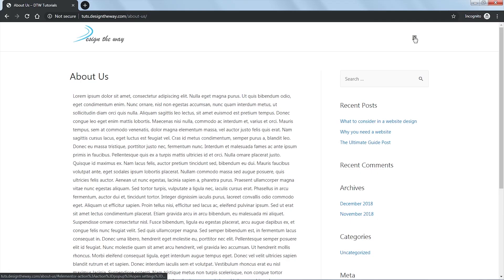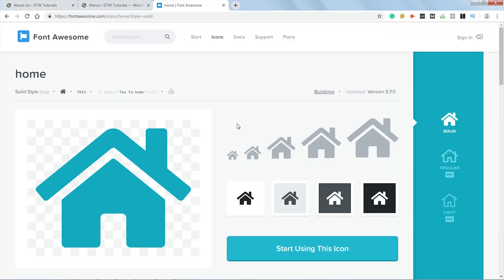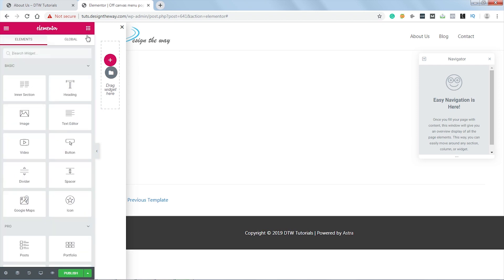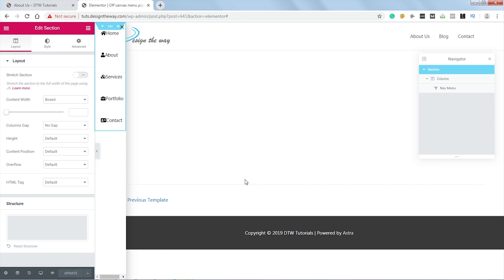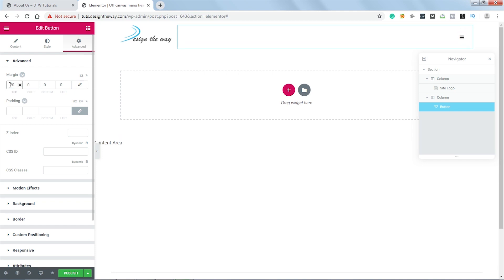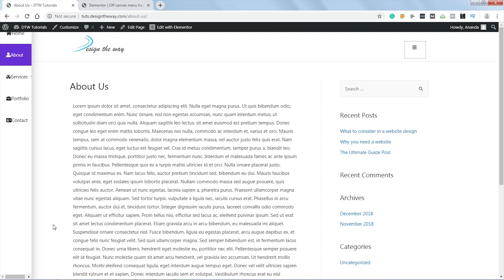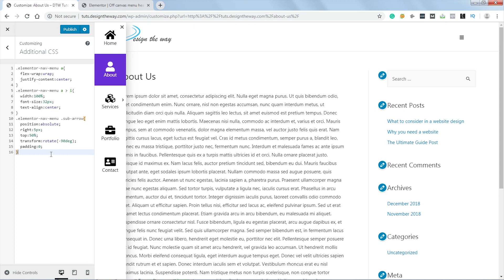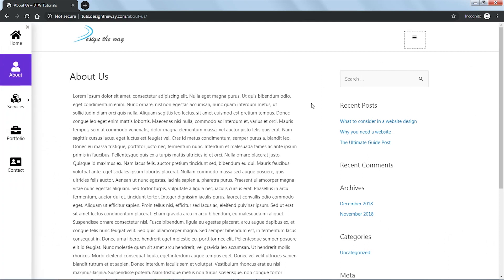How to create an off canvas menu in elementor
In this video, you will learn how to create an off canvas menu in elementor.

I will use the pop up feature of elementor and some custom css to create this slide in menu.

The steps we will cover here

- First, we need to create a menu with icons. Now most themes won't have an option to add an icon to the menu directly, so we have two option either we can use this plugin

Here we will use fontawesome because elementor already uses fontawesome.

- Second, we will create the sliding menu with the pop up feature of the elementor pro pack, we will adjust the pop up settings according to our requirement (width, animation etc.) then will add our menu to it and will do the required settings.

- Third, we will add a button to trigger the pop up, for that we will create a custom header and add the button to it.

- Finally, we will do some style adjustments with a little bit of custom css. Ideally, you would add your custom CSS in the child theme css file or use a plugin like this one

But here I've used the customizer just to display the css effect live.

You can find the css here